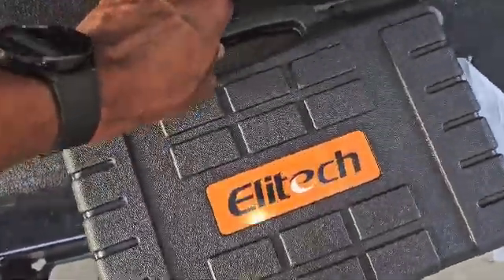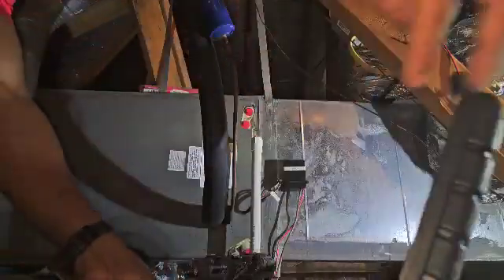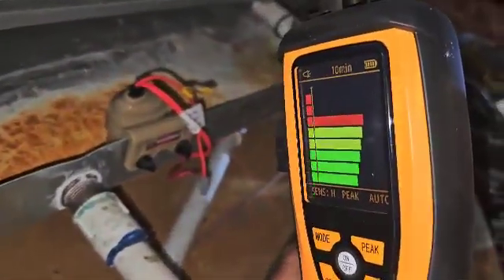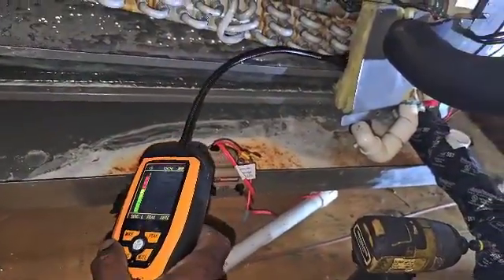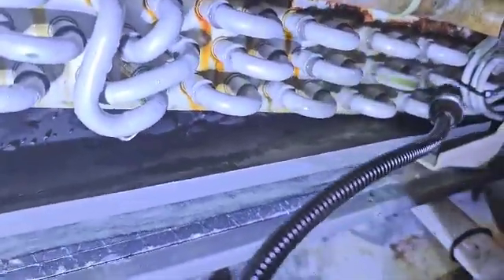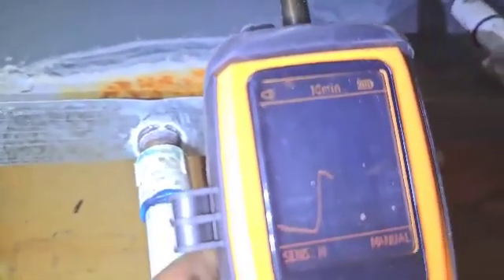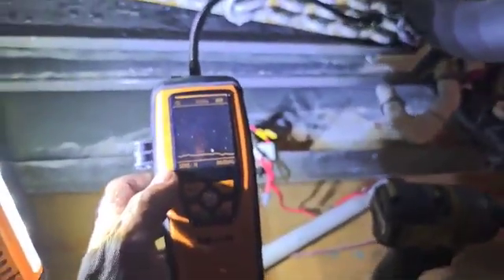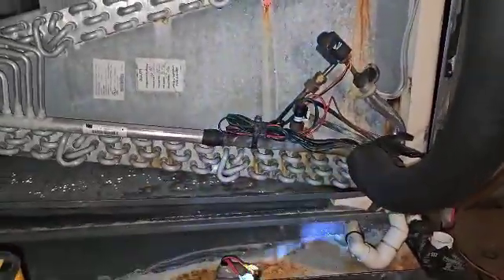How to Working with Elitech Heated Diode Leak Detector ILD-100H？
Elitech ILD-100H is a heated diode leak detector with the sensitive sensor, that can detect all halogenated refrigerants like HFC, HCFC, CFC and so on...